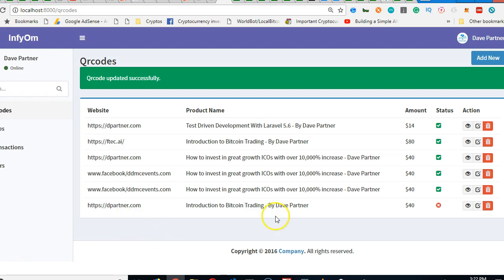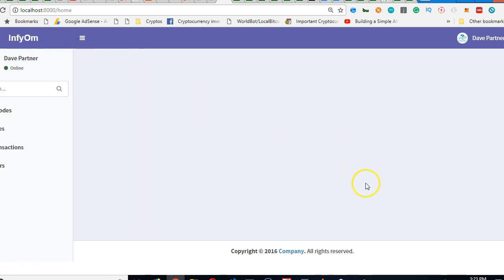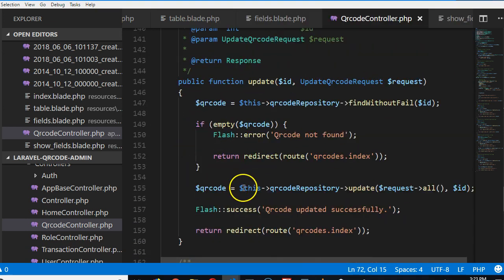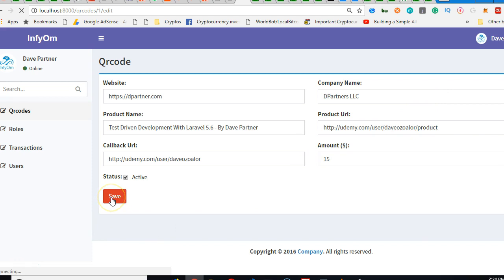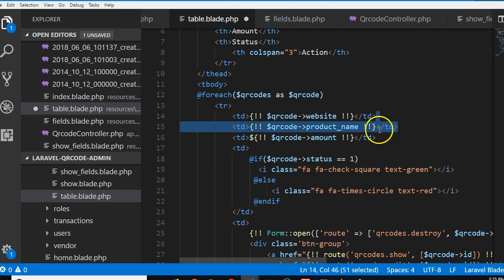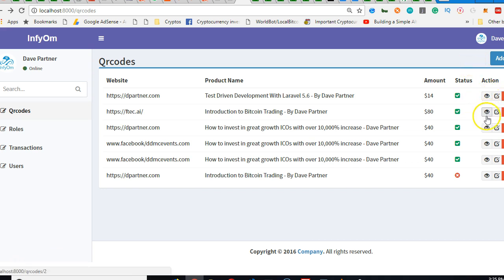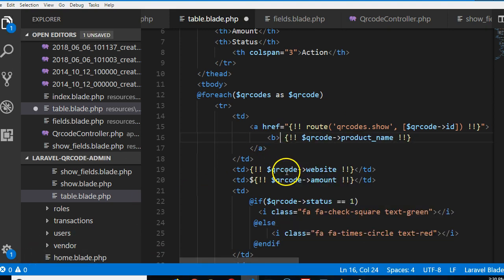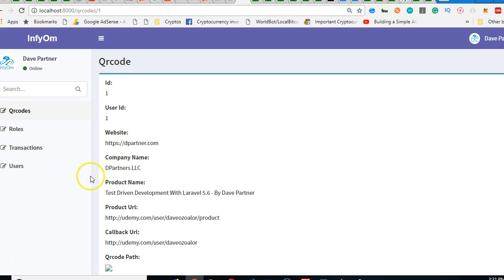QRCode tutorial 25 fix the after edit redirection Laravel 5.6 full project course